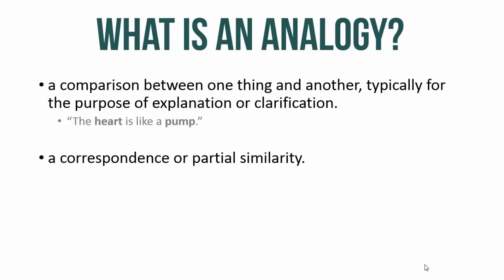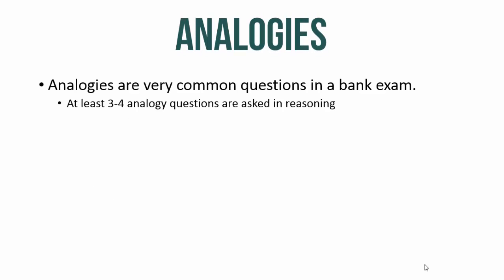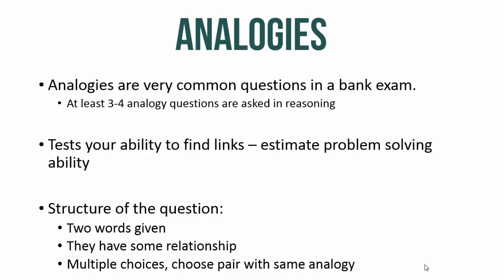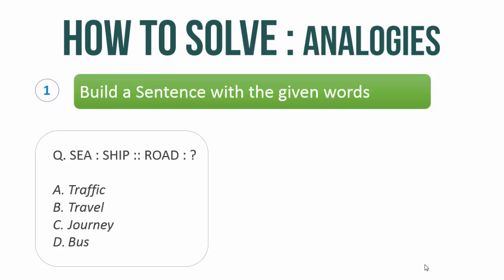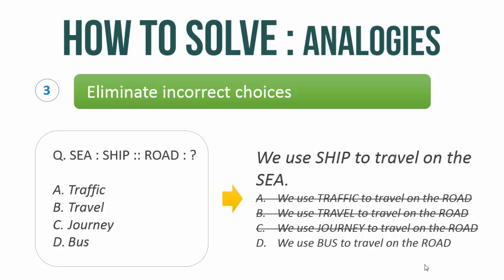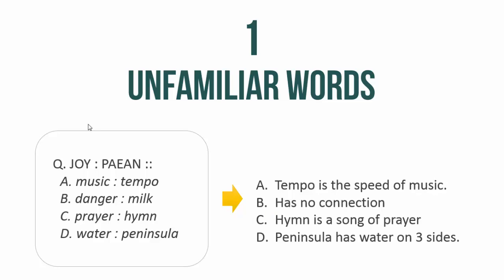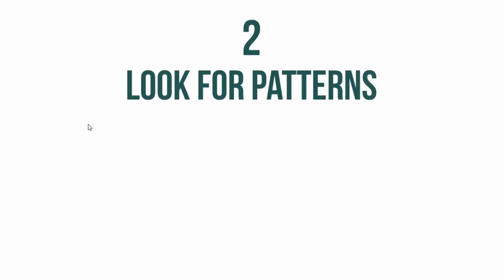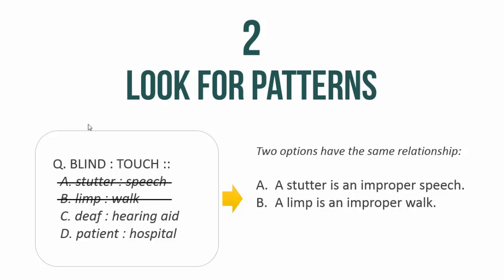2 2 Rsng Analogies